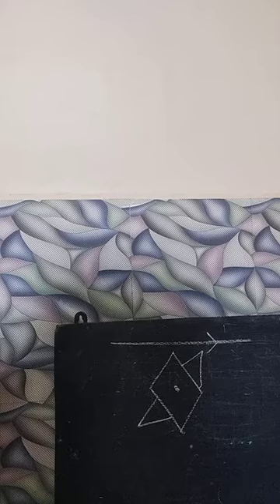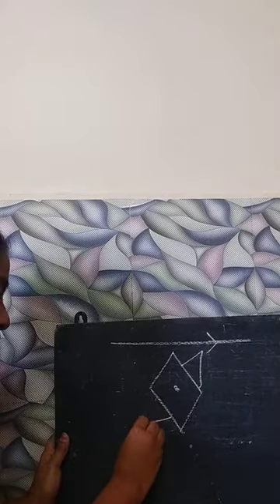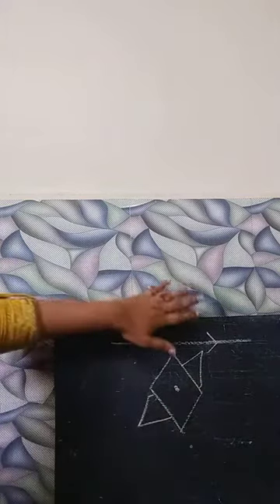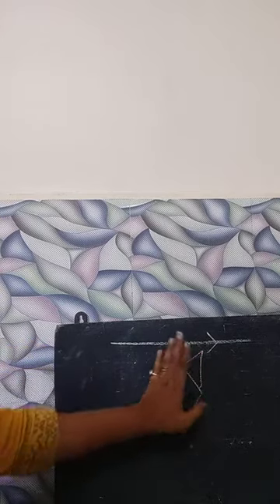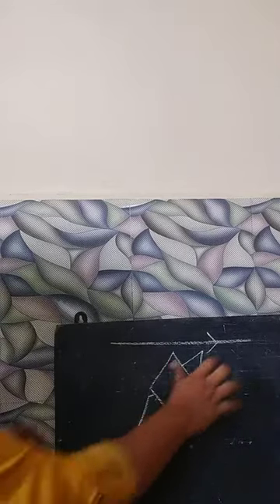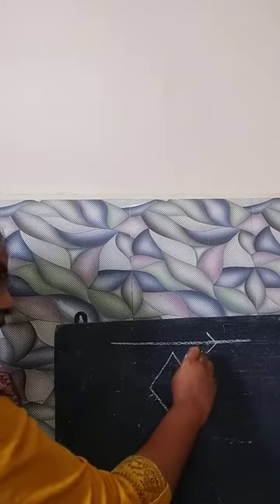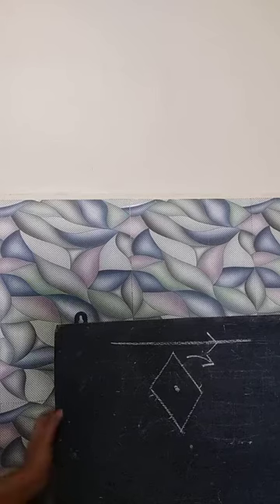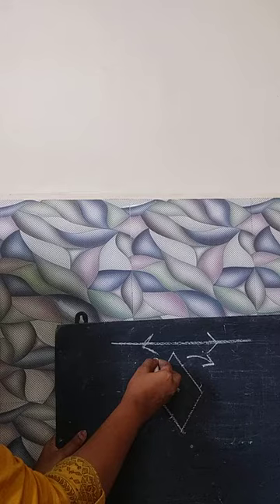Class 12 Electromagnetism part 2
Prianka Maa'm